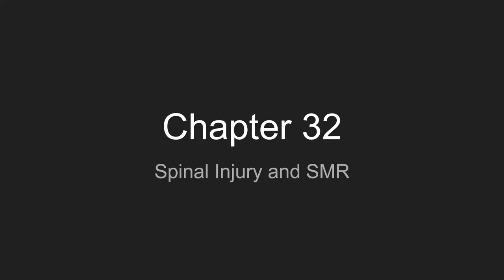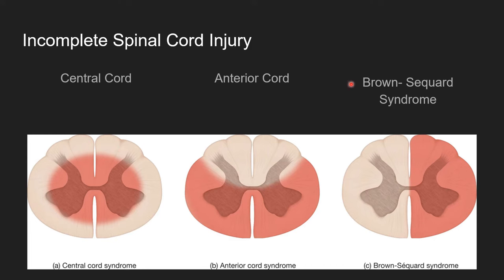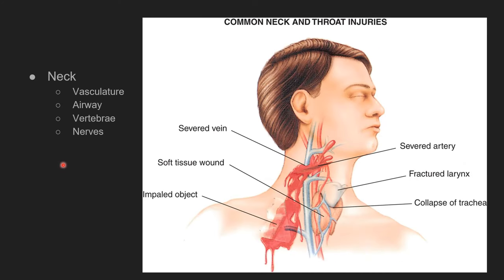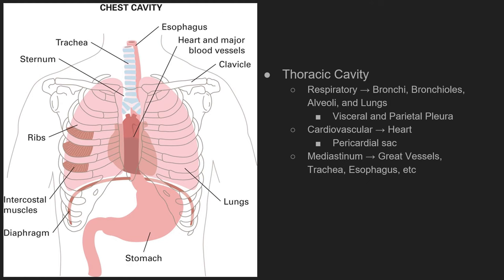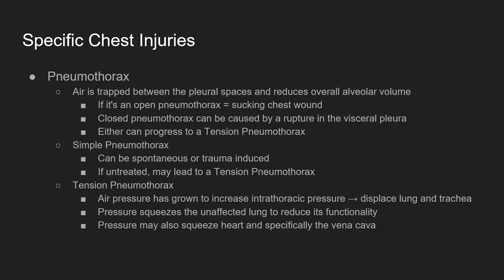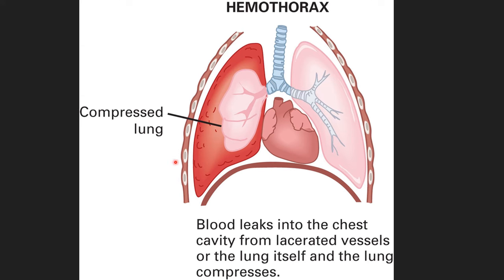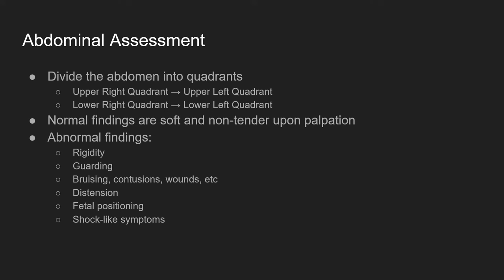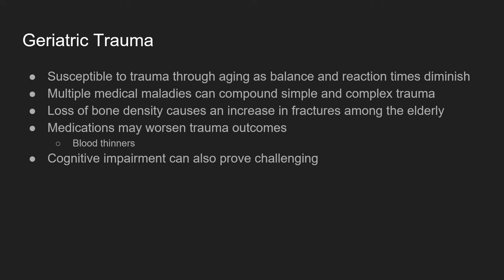Module 9 Review Video - Part 1 - (Ch 32-36)